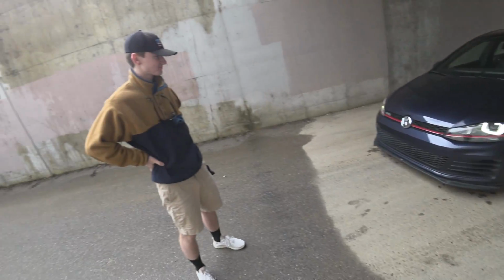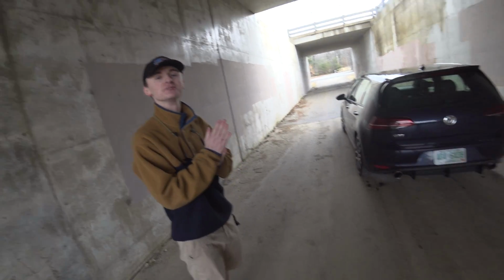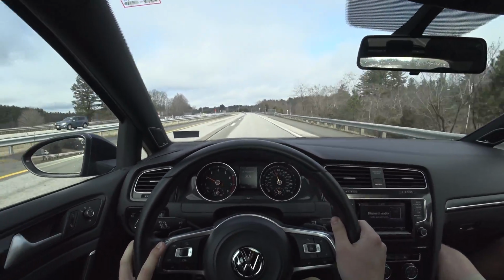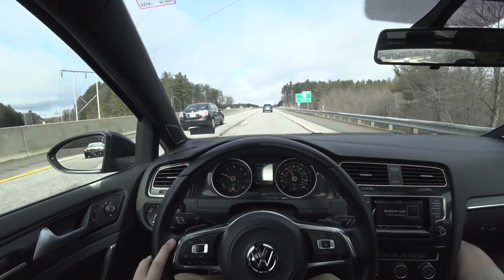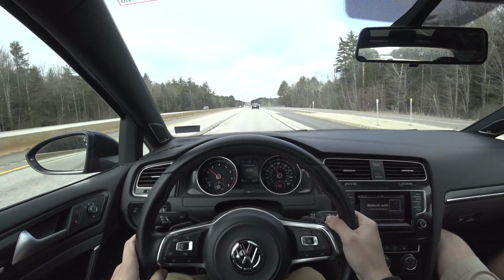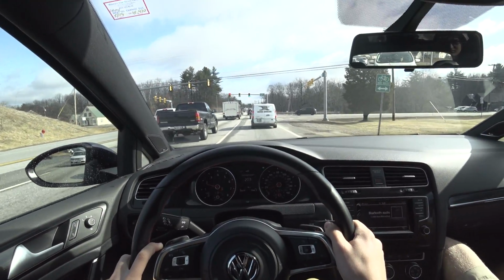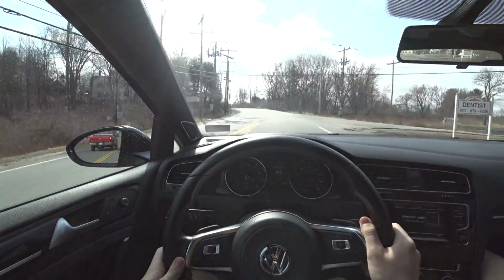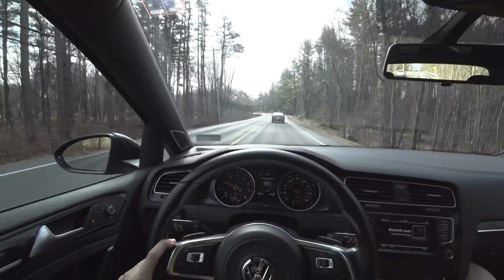2015 APR Stage 2 GTI P.O.V Review: Driving NewEnglandPete's GTI!